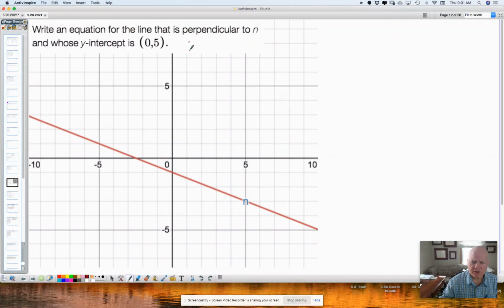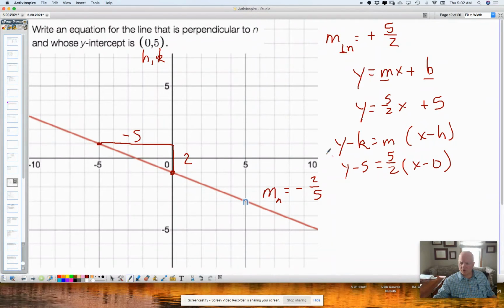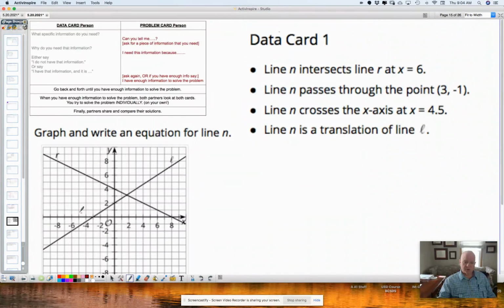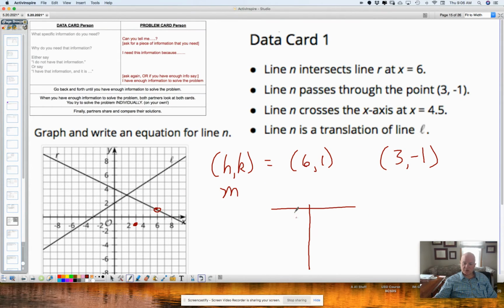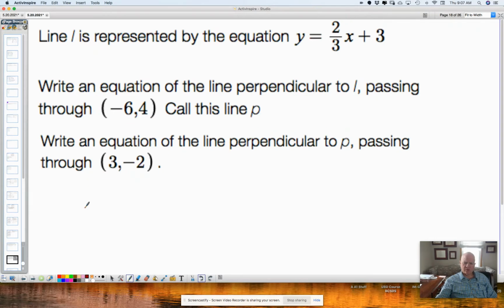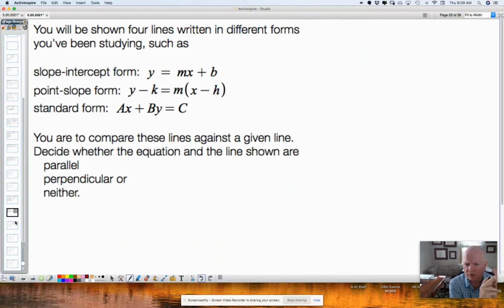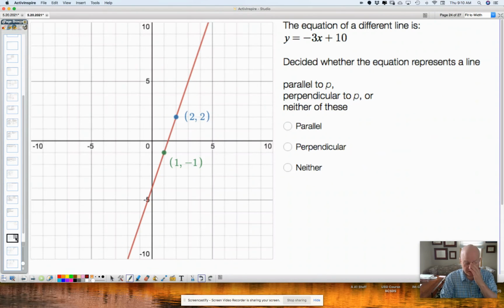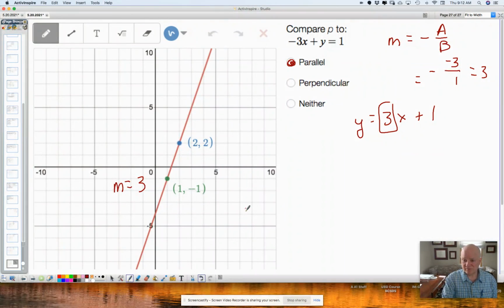Untitled: May 20, 2021 9:12 AM